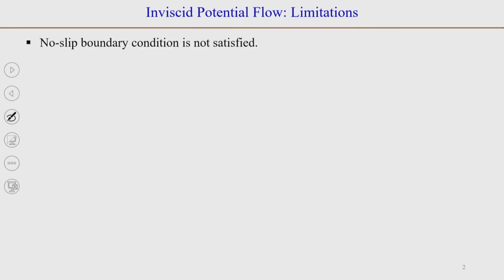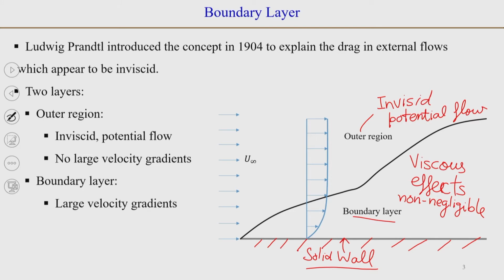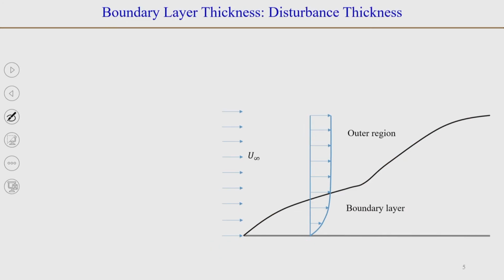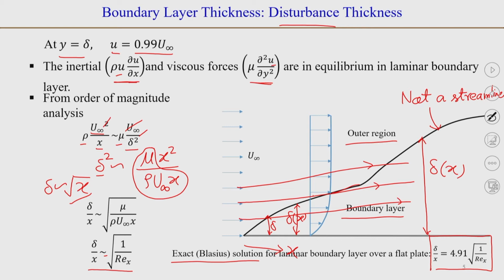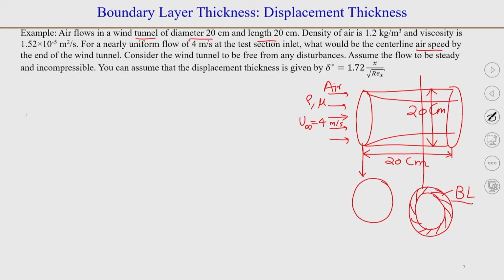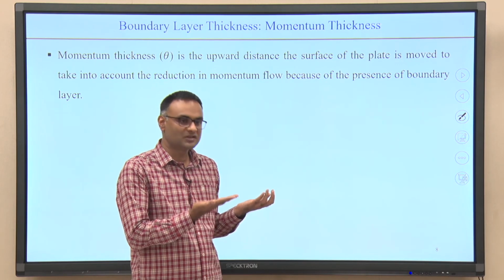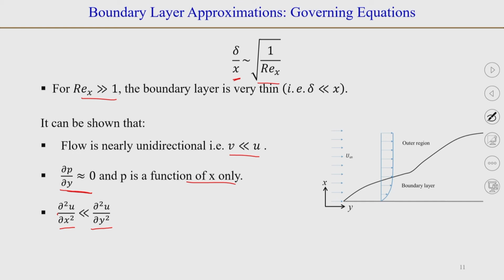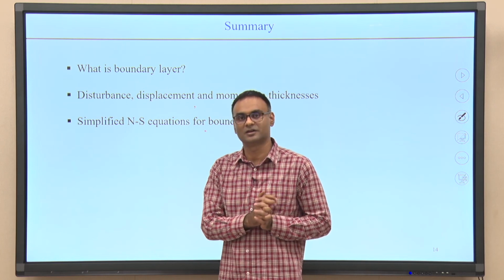Lec 34 : Boundary Layers